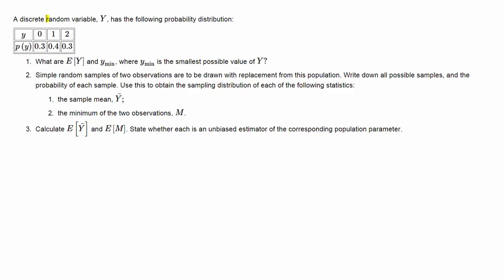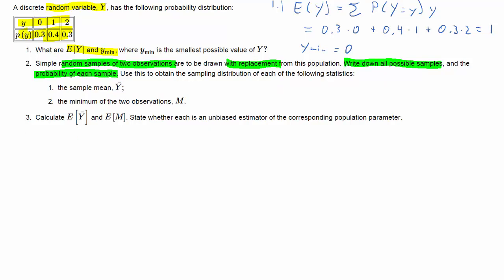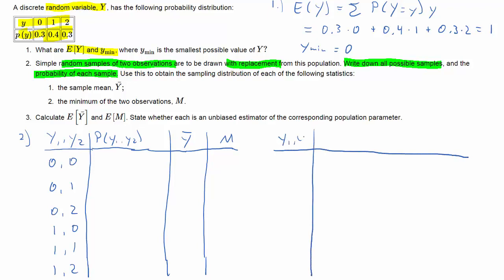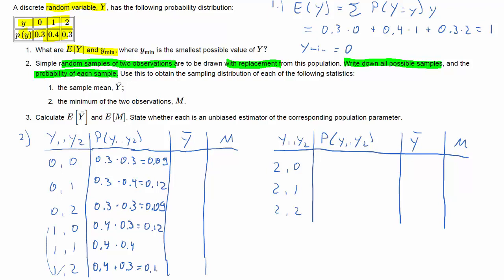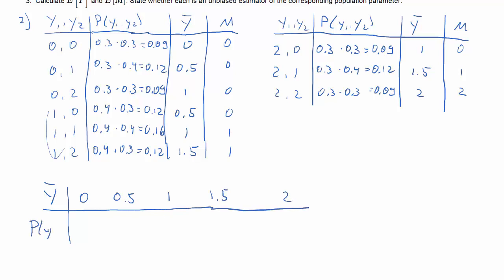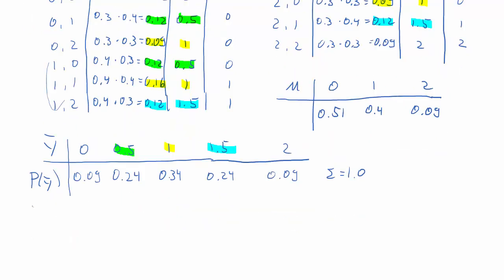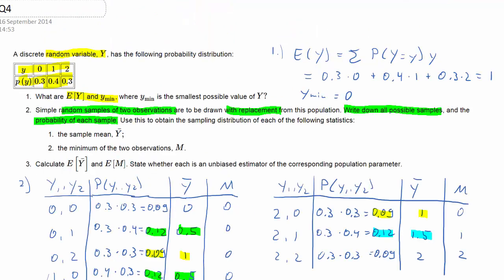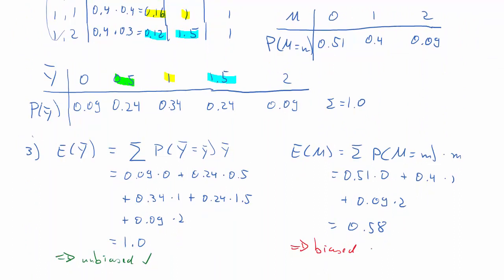ECLR Point Estimation Exercise 4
Calculating a probabilities for a linear combination of a random variable.